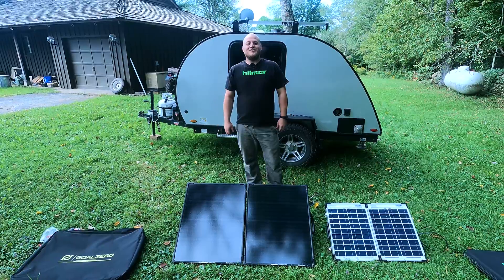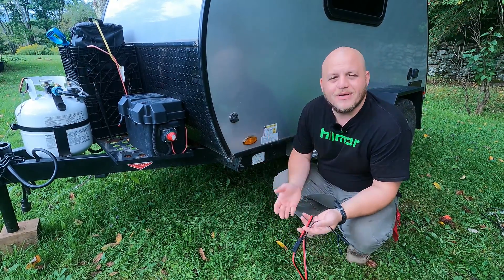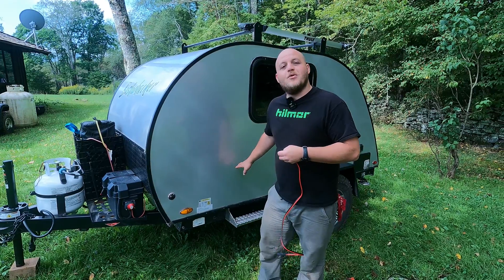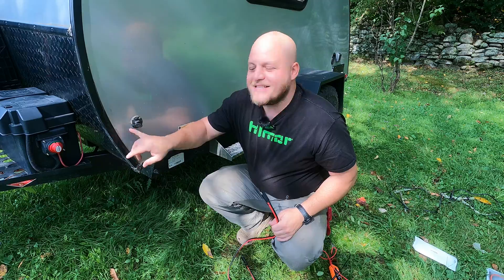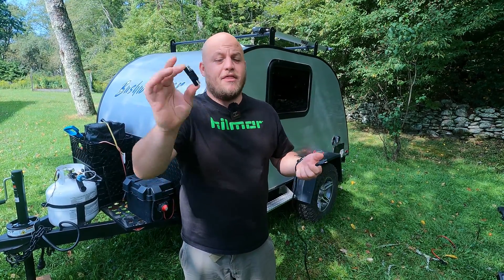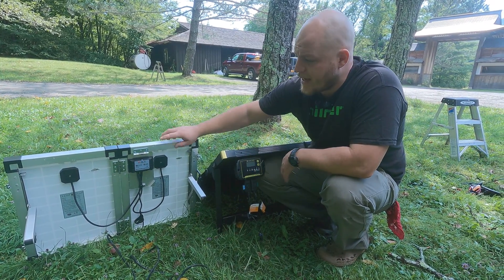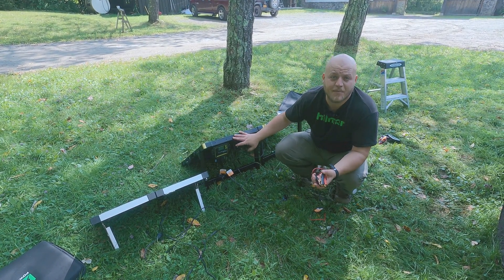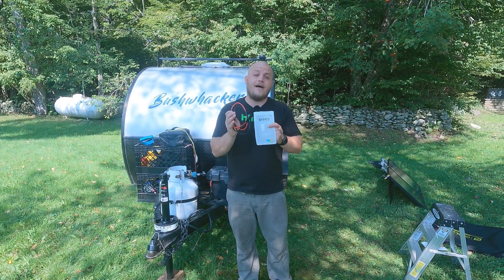The Easiest Solar Install | Solar Kits for RV's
The Easiest Solar Install | Solar Kits for RV's Solar RV
The Easiest way to charge your RV with solar is with the "all in one" kits that are available. In this video, we discuss the pros and cons and show you how to use any kit you want. Don't feel fooled by the "Solar on the Side" stickers! Save money and get great gear!

Amazon Links to Items in Video*
Cheap Multi Meter
SAE Reverse Pol. Plug
Fused SAE to Battery

SOLAR KITS
--BEST quality, can also be used with Power Stations
100 watt Goal Zero
200 watt

--Great Price
100 watt Renogy (must buy adapter separately
200 watt Renogy (must buy adapter separately
Adapter for Renogy to be used with SAE

--A Really Inexpensive Kit that people love
~~You Will need to cut an SAE wire to use with RV solar plug
110 watt Dokio
SAE Wire, Cut one end and place into charge controller

If this video helped you out or saved you a few bucks, please consider buying my a coffee. It really helps, thank you!